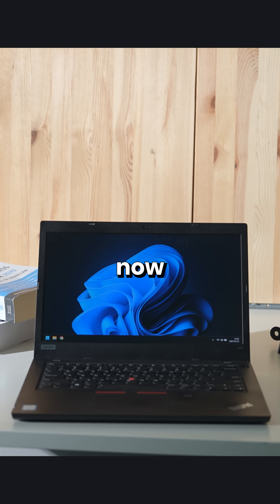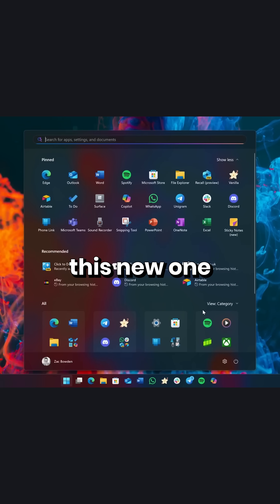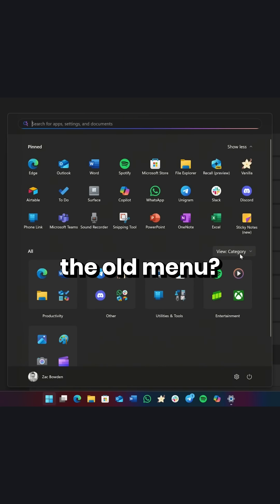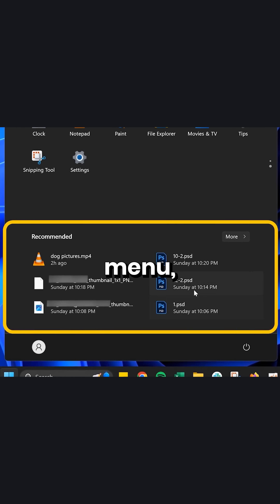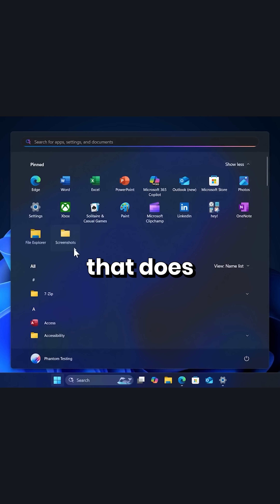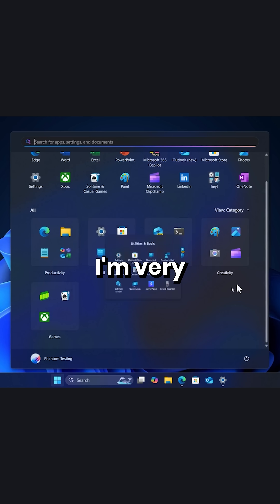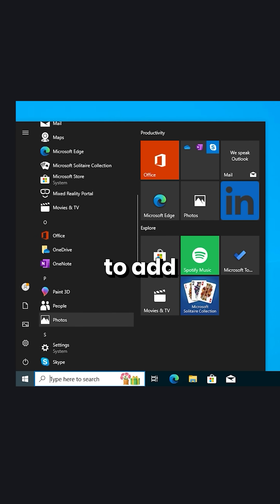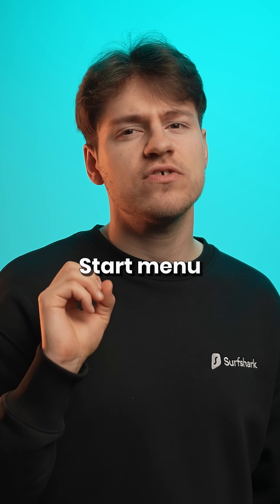New Windows 11 Start Menu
Windows 11 is getting a start menu redesign!